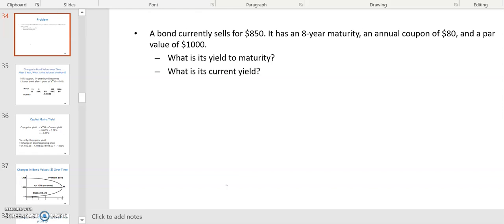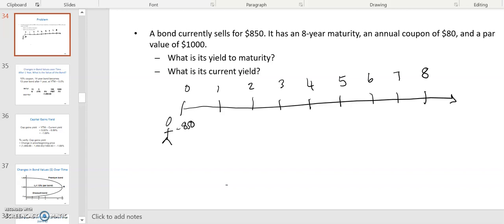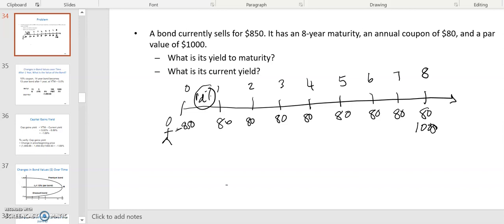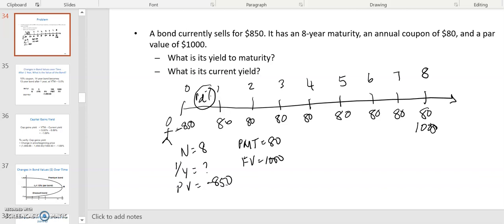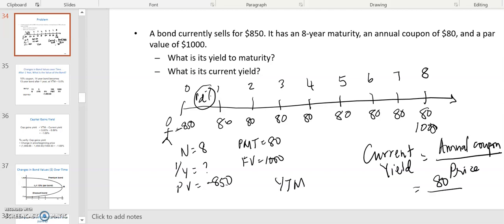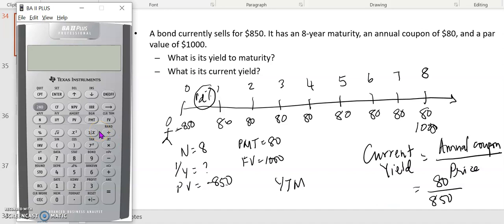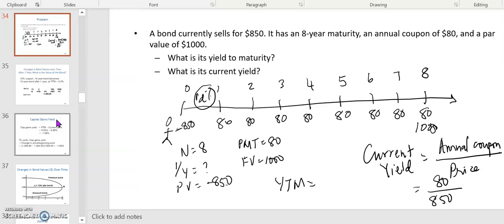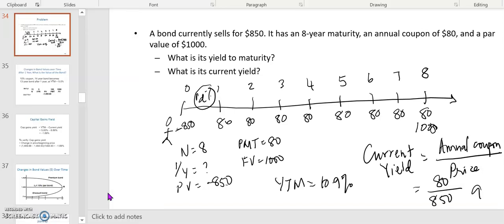Calculation of YTM and Current Yield using BA IIPlus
Calculating Yield to Maturity and Current Yield to a fixed coupon bond